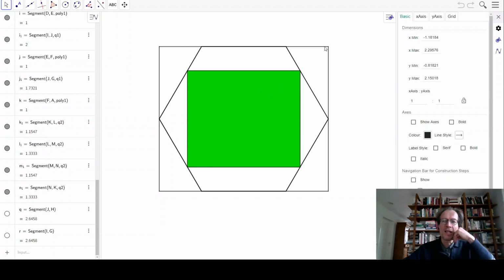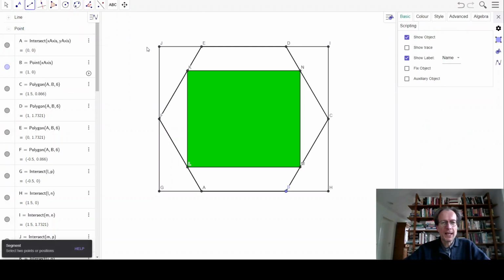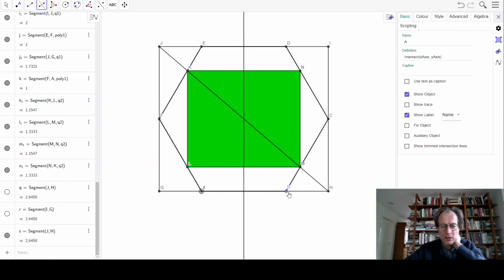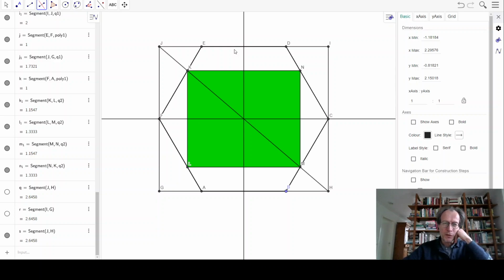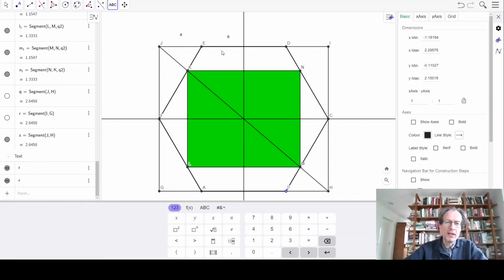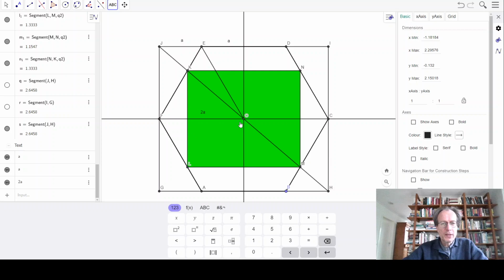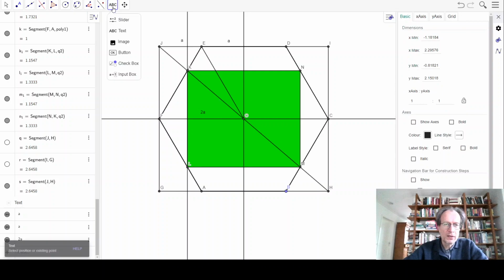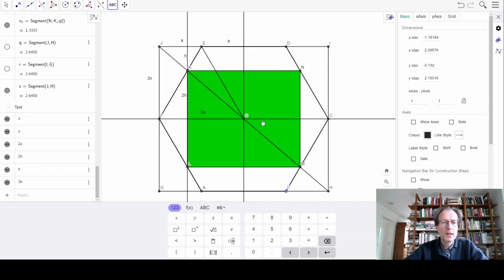Four six four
Solution to Four six four making use of previous Six four puzzle.